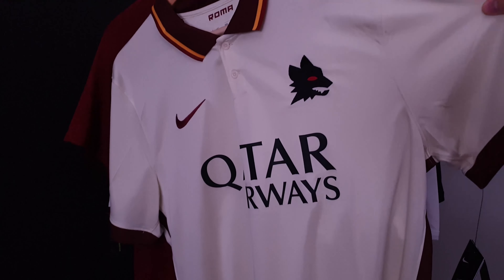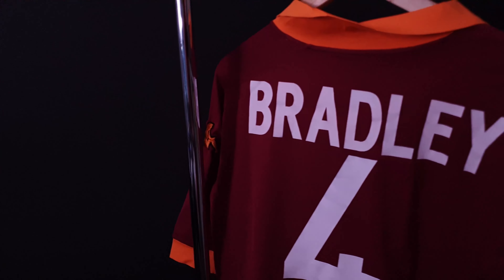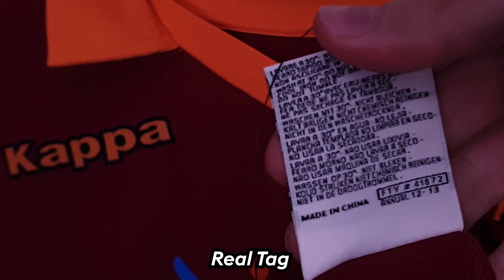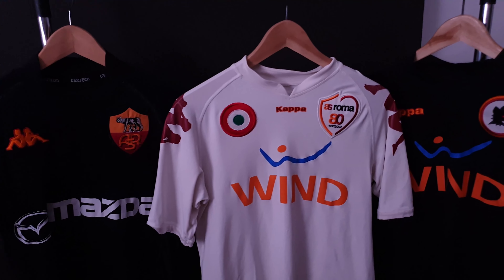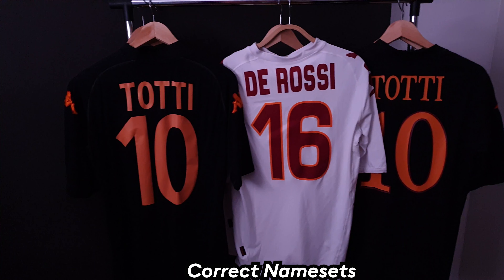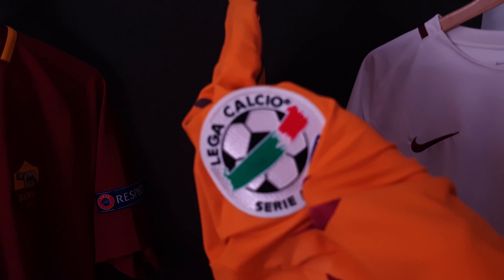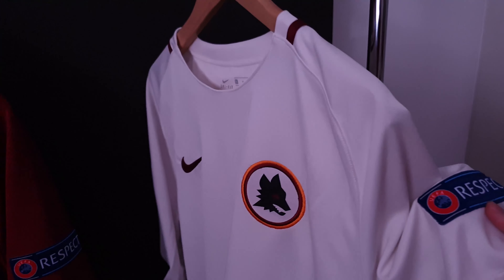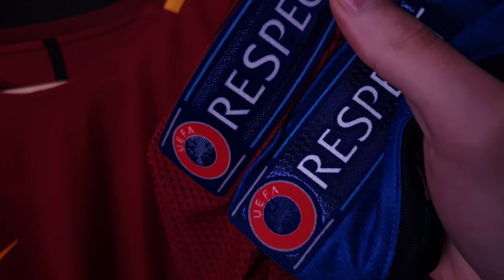I Got Scammed Buying Football Shirts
In todays video we look at three main themes which outlined the biggest ways I've come across scams/counterfeits in the football shirt collecting space.

Ranging from outright counterfeits to smaller details like namesets and patches being wrong, this video has it all. Let me know your thoughts, and what experiences you've had in your days of buying football jerseys.